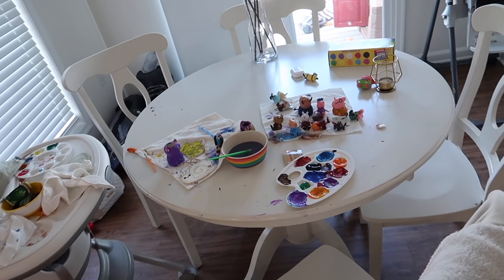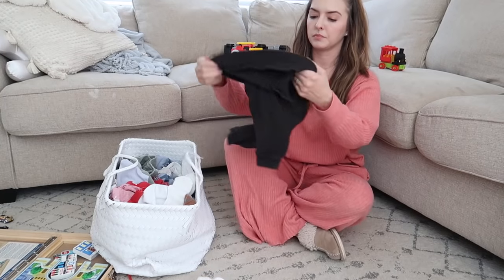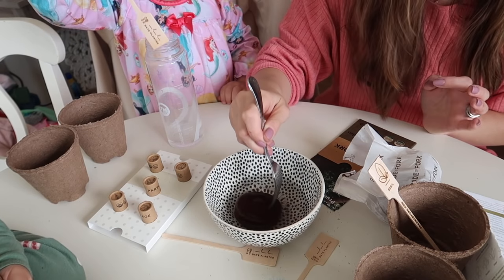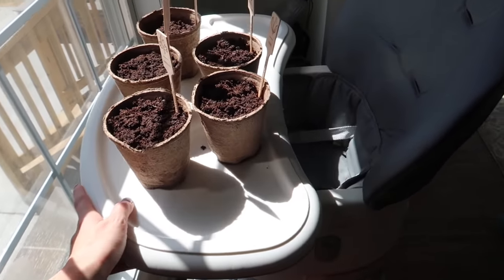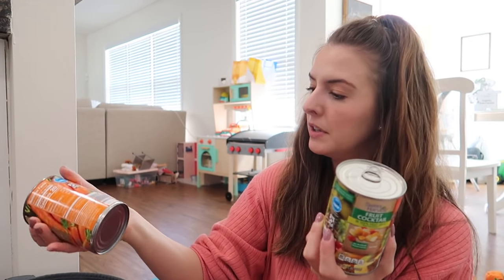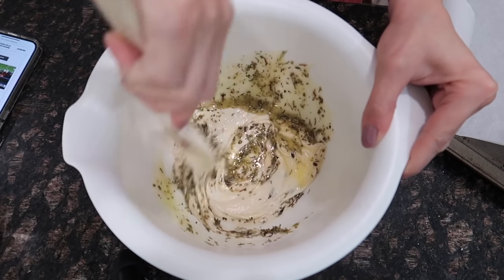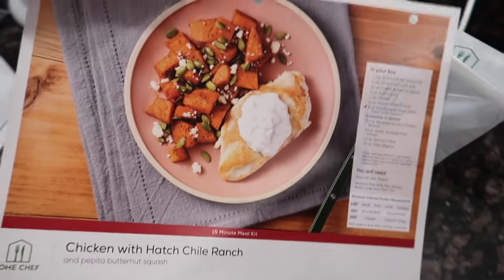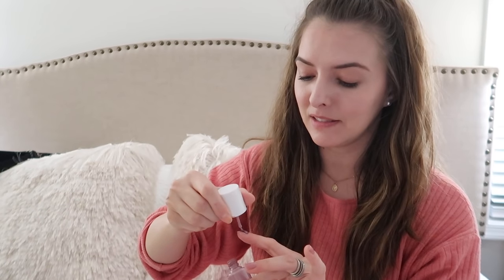PRODUCTIVE DAY IN THE LIFE VLOG! 🌿 | getting things done around the house + our first herb garden!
Getting a bunch of things done around the house plus my first attempt at gardening! Love your faces! Thanks so much for being here 😊 xoxoxo, Kayla

✨LINKS FROM TODAY'S VIDEO:
*organic herb garden
*my top (S)
*my pants (S)

(make sure to check your spam filter if you don't get a confirmation email!)

I'm a motherhood and lifestyle blogger/youtuber and momma of a 4 year old toddler and a 2 year old! Just trying to juggle this thing called adulthood :)